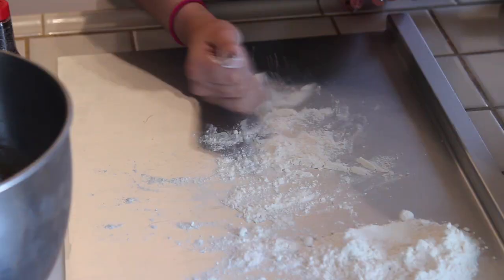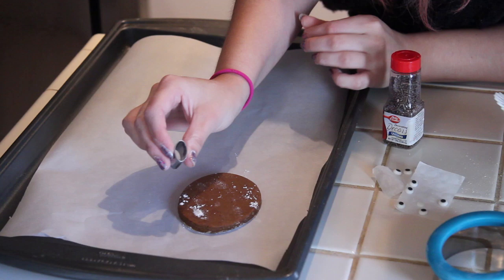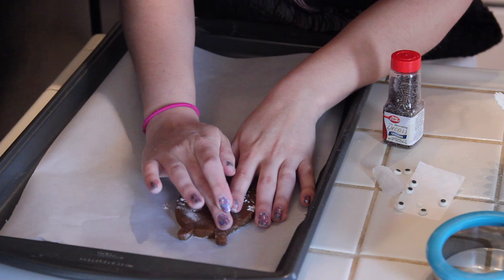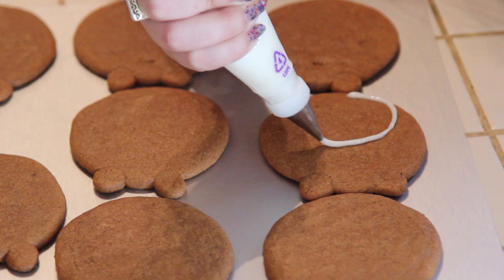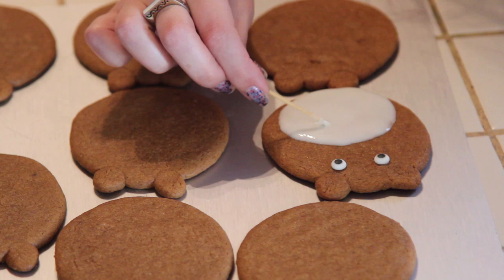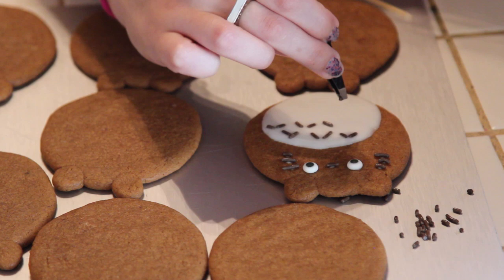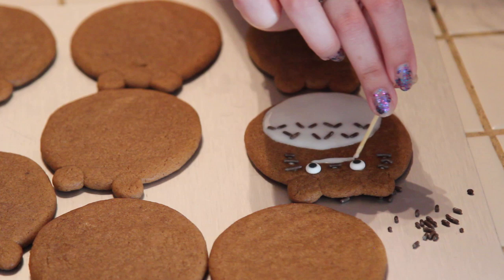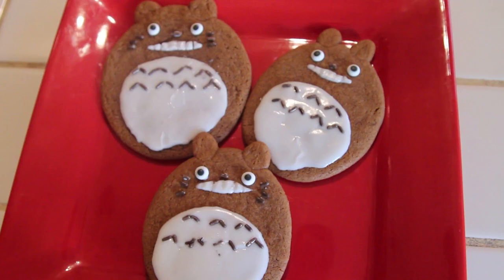How to make TOTORO COOKIES - QnB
Today I made Totoro gingerbread cookies!!